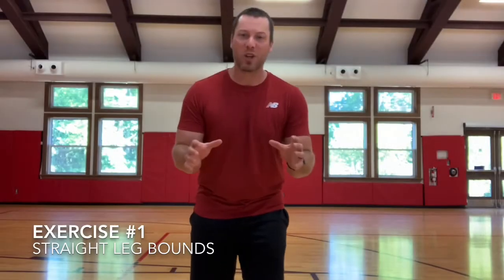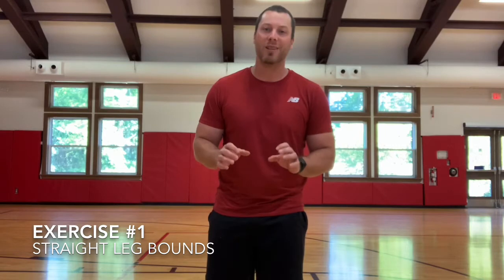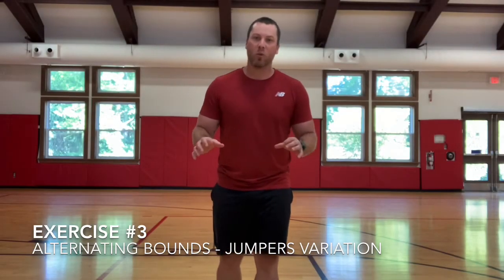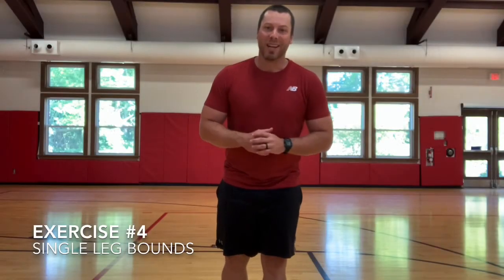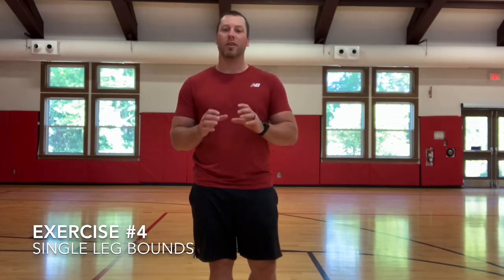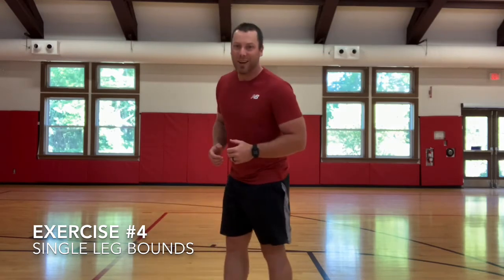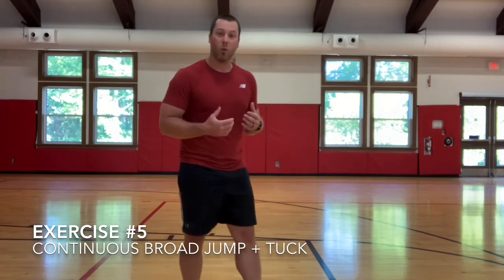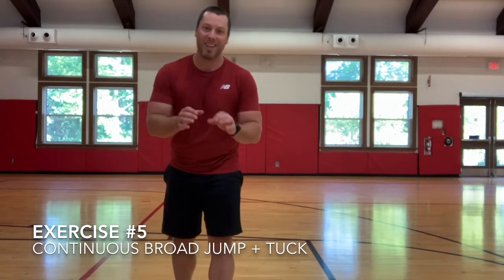It’s All About Bounding